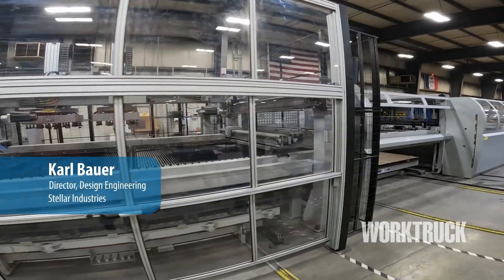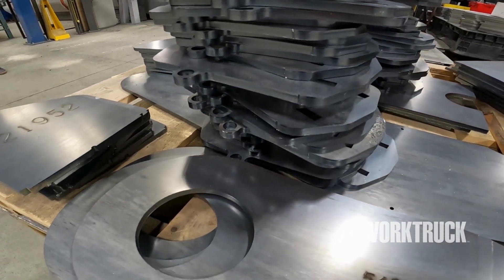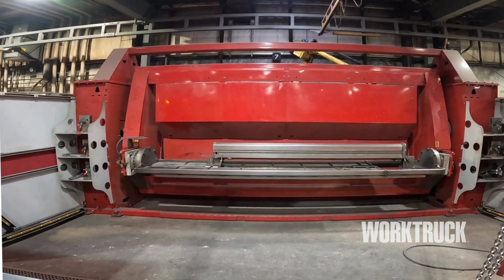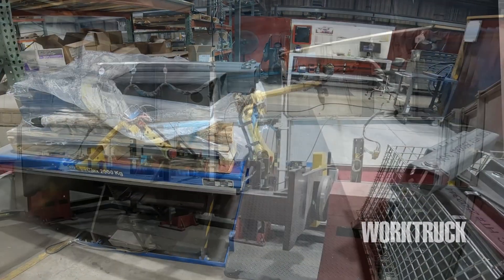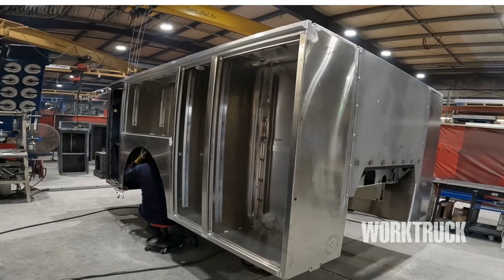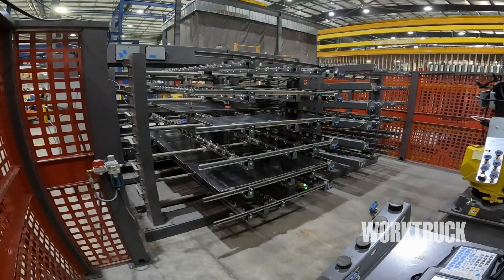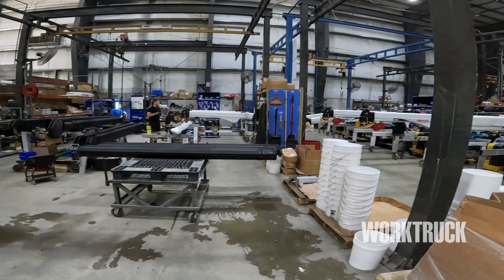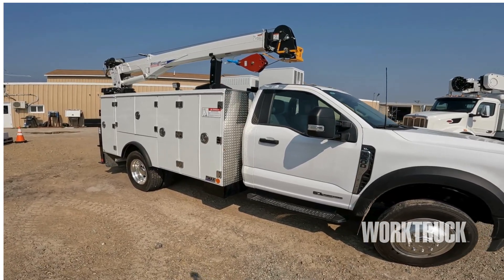Touring Stellar Industries’ Facility in Garner, Iowa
Stellar Manufacturing's Garner facility uses advanced machinery and skilled workers to produce mechanic trucks and cranes. Join Work Truck on a tour of the production process.

Stellar's patented one-piece aluminum extrusion for truck bodies involves a specialized welding process using 130,000-PSI steel. The company also employs a two-station robotic weld cell and a robotic sanding cell for efficient production.

Training in welding is rigorous, and all products are tested to ANSI standards before shipment or installation.

Also in this video, learn more about:
•How Stellar uses its Salvagnini machine in the fabrication department for making doors for mechanic trucks, shelves, and small sheet metal parts.
•Stellar’s two lasers in Garner that cut sheet metal, aluminum, galvanized steel, galvannealed steel, and stainless steel.
•Stellar’s a patented one-piece aluminum extrusion used on mechanics truck bodies, which combines two single extrusions into one.
•How boom assembly starts with two pieces that form one section with three sections total, tacked together in a specialized fixture and robotically welded with 100% weld penetration.
•Stellar uses 130,000-PSI steel for the boom, which allows for lighter and stronger booms.
•Mechanic body welding starts with a substructure floor weldment made up of galvanneal steel and mechanical tubing. The floor structure is welded by certified welders and includes the front body mounting, rear shear plates, stabilizer tubes, and rear bumper.
•Stellar has invested in a robotic sanding cell that produces one door every 4.8 minutes.
•Body assembly begins with a painted bed-lined body, with lights added first, followed by all interior options such as drawers, shelves, chain hooks, and bolt bins. The body assembly is complete for either ship-out or installation onto a chassis to make it a turn-key truck.